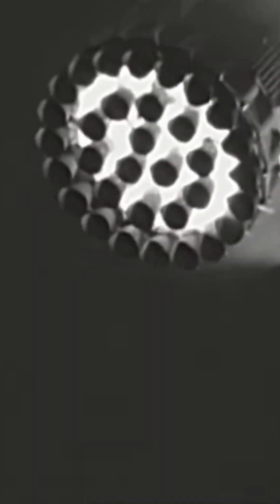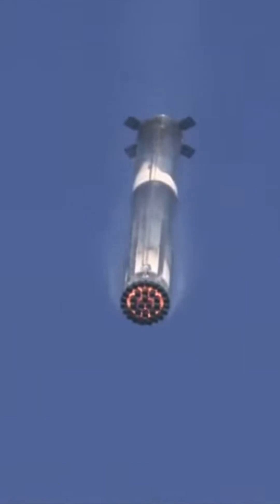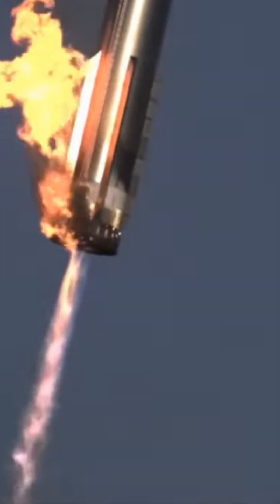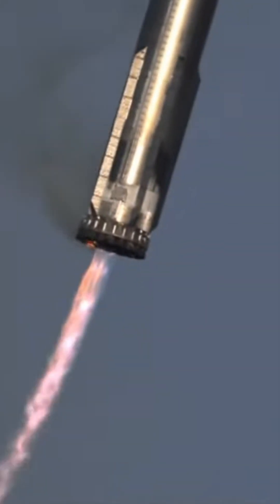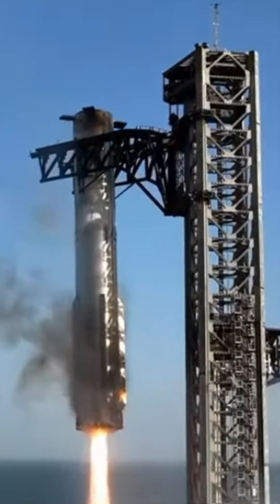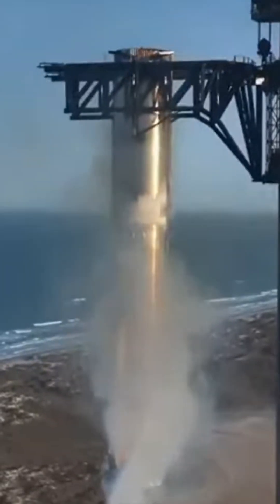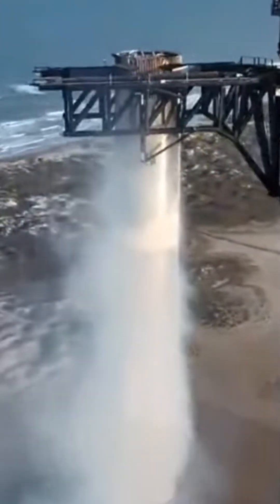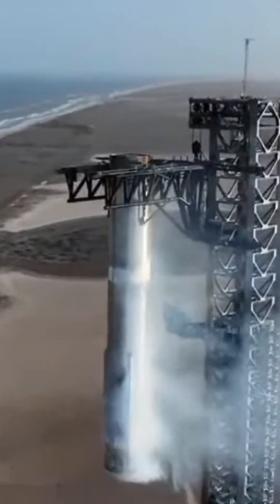SpaceX Super Heavy Rocket Booster Landing Flight 8 Mechazilla Resusable Rocket Elon Musk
🤯 SpaceX just did it AGAIN! The Super Heavy booster from Starship Flight 8 landed PERFECTLY – caught by the "chopsticks" of the Mechazilla tower! This is one of the most insane things you'll ever see in spaceflight. How did they manage this incredible precision? What does this mean for getting to Mars? We explain it all! This is a MUST-SEE for anyone interested in rockets, space, and the future!